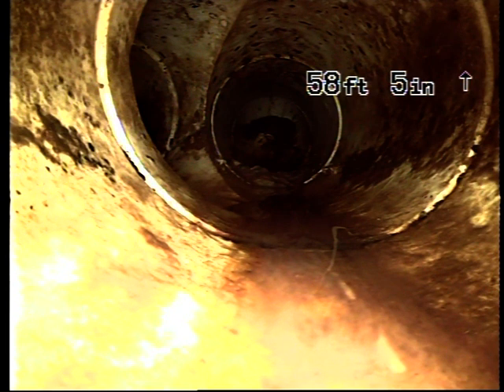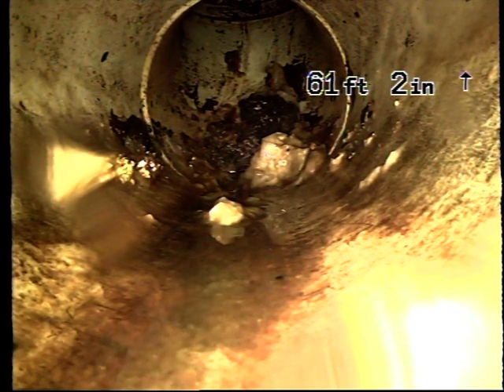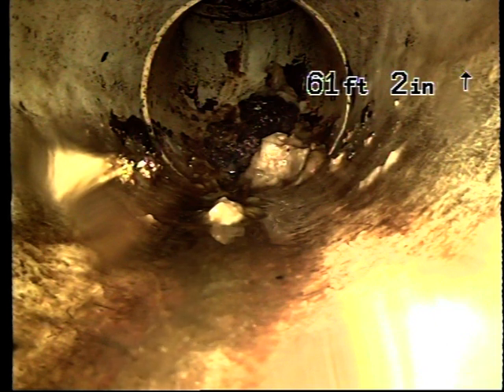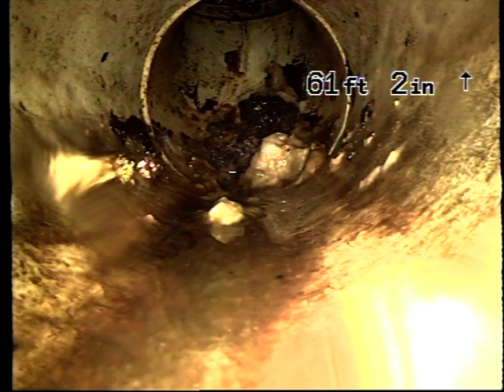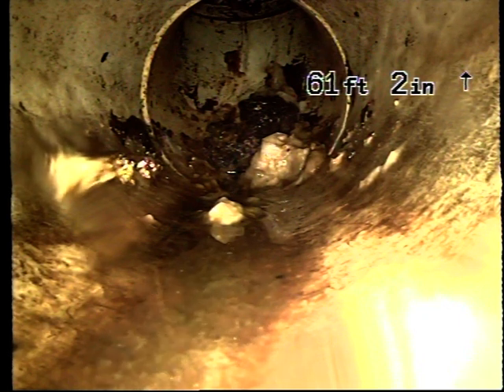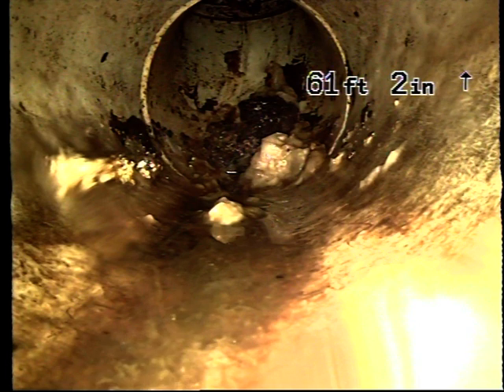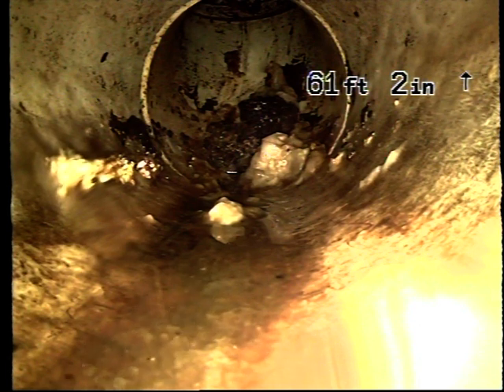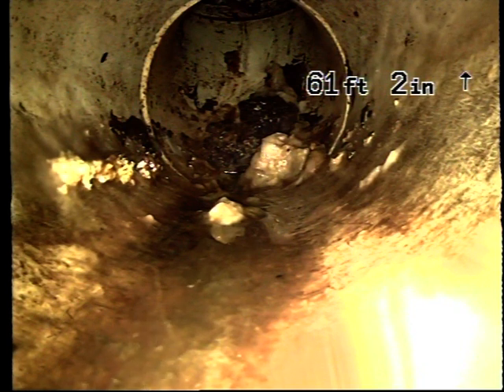VTS 01 2